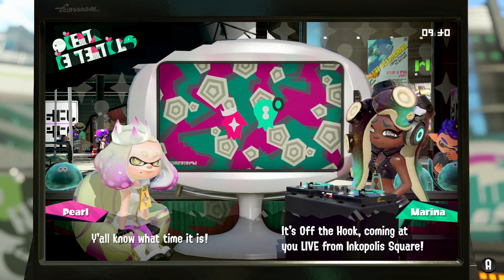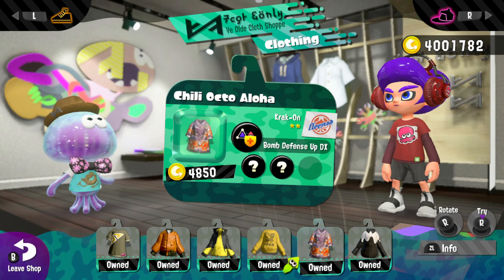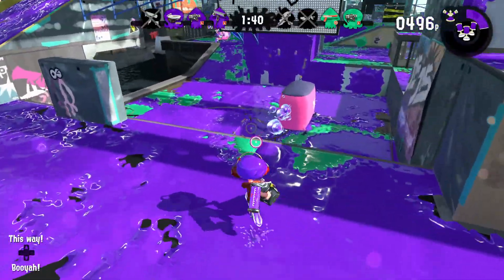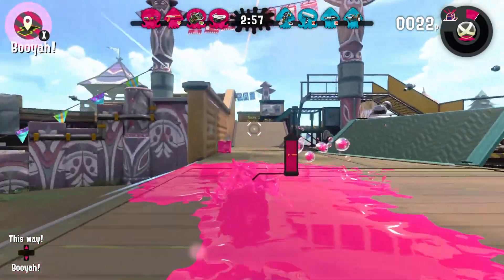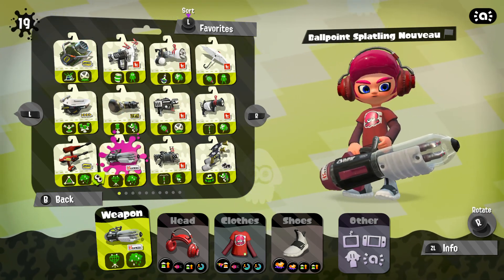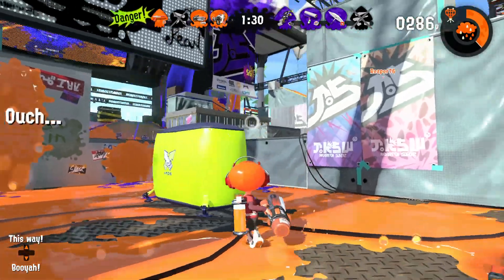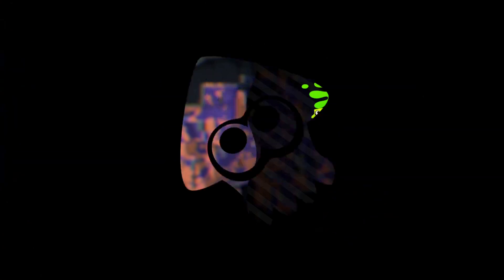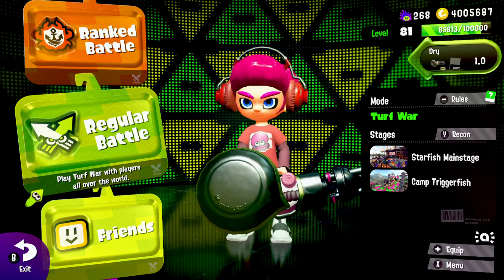Splatoon 2 - 4.3 Update Gameplay